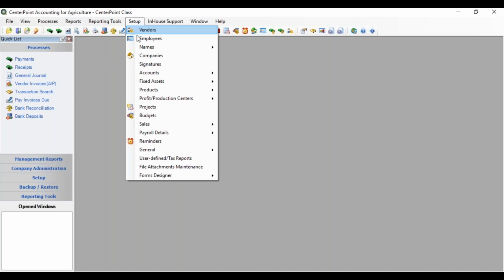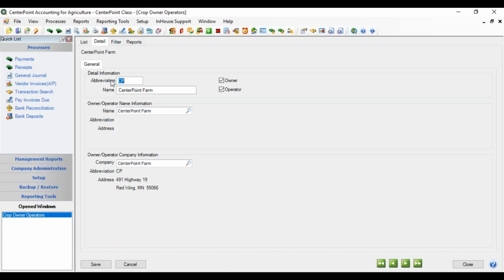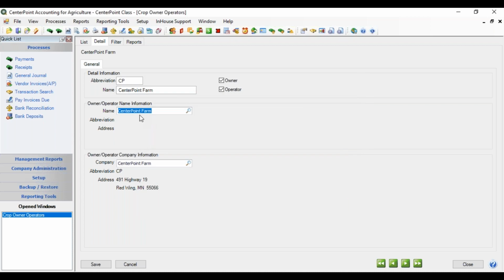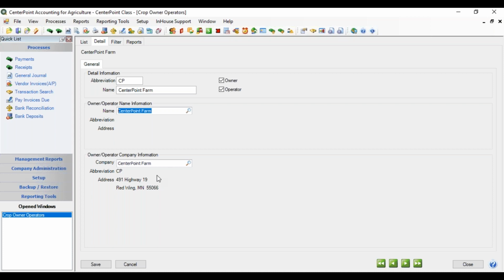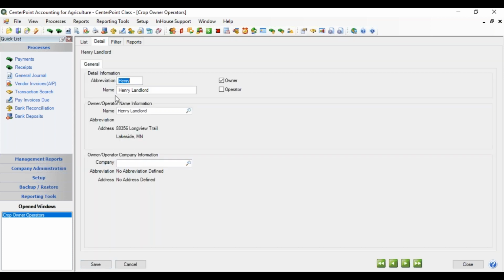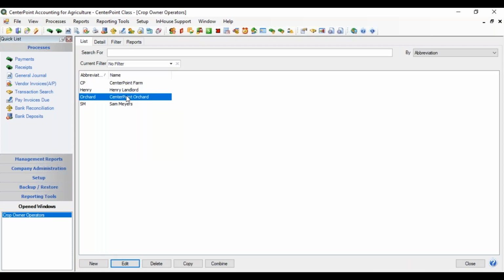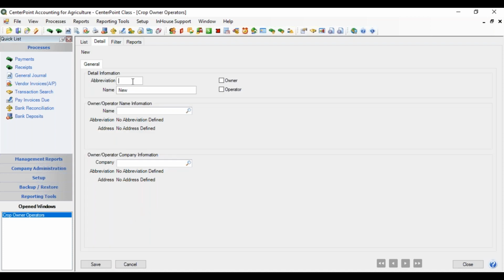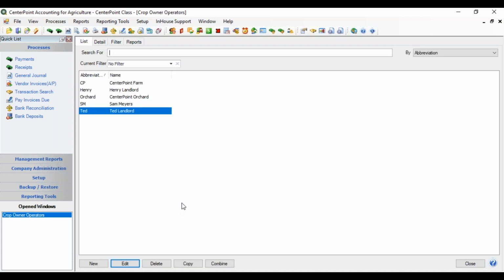How To Set Up Owners/Operators in CenterPoint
Learn how to set up crop owners/operators. Crop production details are your tools for better crop production management. A crop production detail includes assigning a lease agreement that identifies the owners and operators controlling that production.